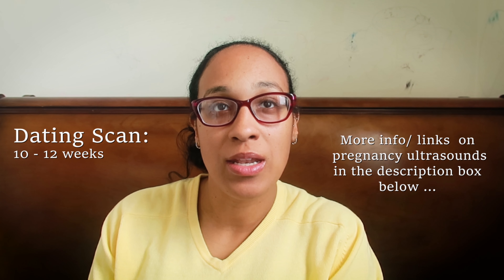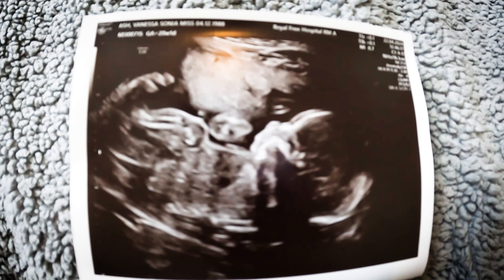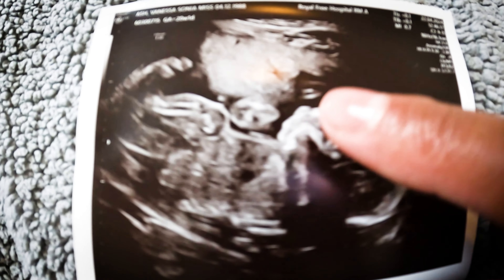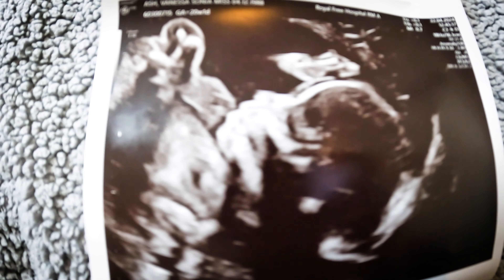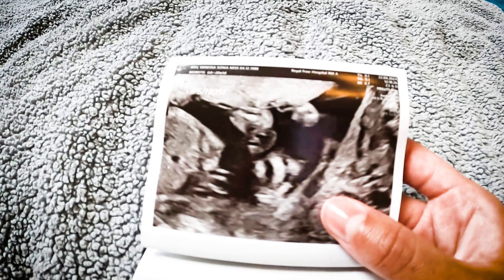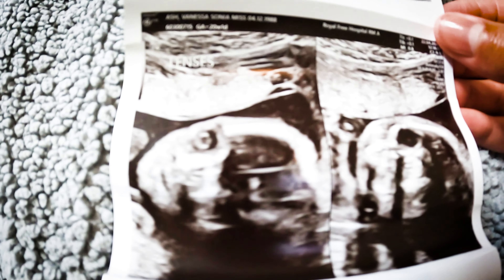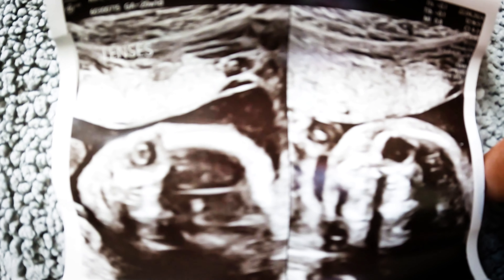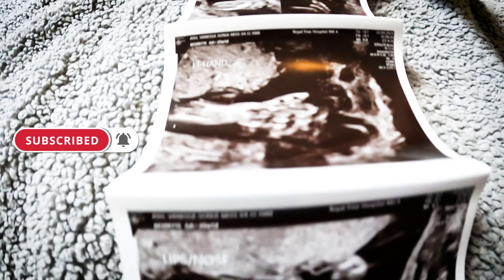EVER wonder what your BABY looks like at 20 WEEKS?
Hi guys! Ever wonder what your baby looks like at 20 weeks? Today, I'm sharing with you some precious photos from my mid-pregnancy ultrasound at 20 weeks. Get ready for cuteness overload! This journey of motherhood is incredible! Whether you're pregnant yourself, or just love seeing the beauty of new life. Come join the fun!

If you can comment, you can also press the LIKE button. 😀  🤗We appreciate all the love and support from our YT community. Have a good week all! 🙌
BUSINESS COLLABORATIONS:
We’re excited to offer our awesome family footage from Maya, Rochelle & Family for commercial and professional use. If you’re a business, marketing agency or just someone looking to use our content for ads, promos or other cool projects, we’d love to chat!

Quick Note: We’re looking for serious inquiries only, so please include some info about your company, how you’d like to use our footage and any specific needs you have.

Thanks for considering us! We’re excited about the possibility of working together and sharing our family adventures with your audience.

- real ultrasound pictures
- baby ultrasound 20 weeks
- baby ultrasound photo
- 5 month baby ultrasound pictures
- 5 months pregnant ultrasound pictures
- pregnancy vlog
- pregnancy vlog second trimester
- baby scan images
- baby scan photo
- amazing pregnancy scan uk pics
- fetal ultrasound 20 weeks
- fetal anatomy scan pics 20 weeks
- uk pregnancy vlog
- pregnancy scan uk pics
- pregnancy sonogram pics
- 20 week ultrasound pictures face